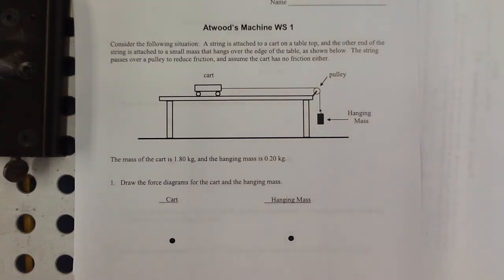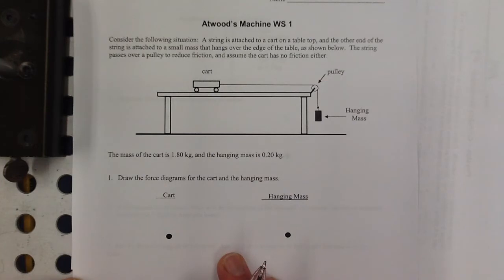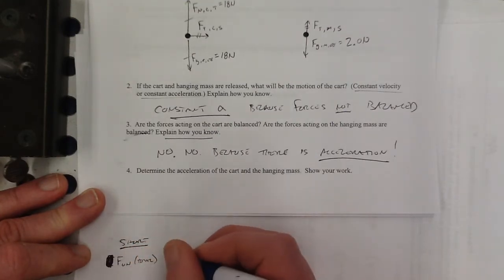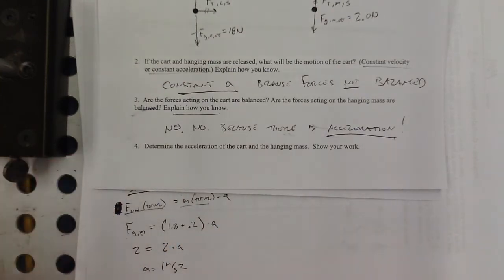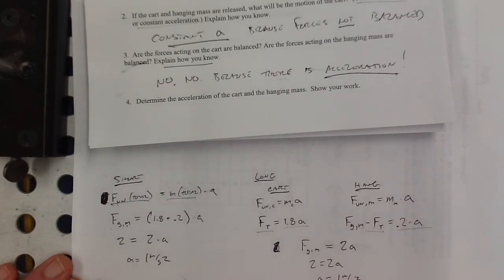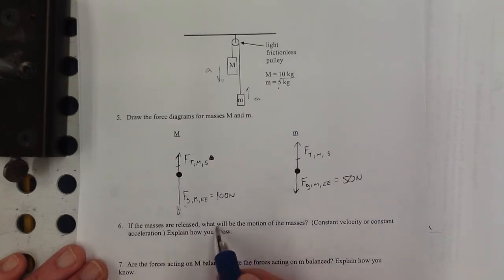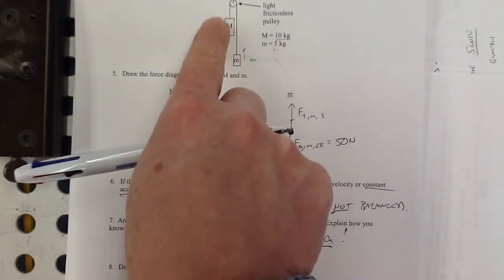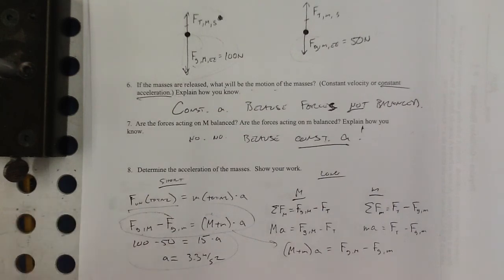Atwood's Practice 1